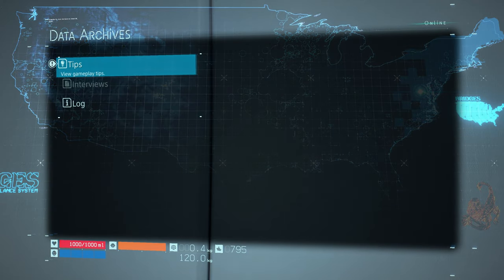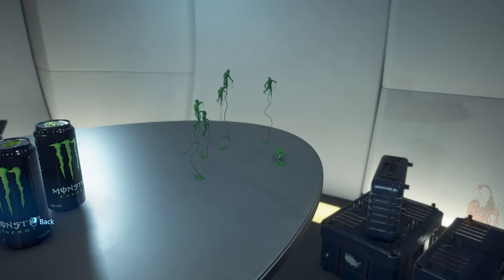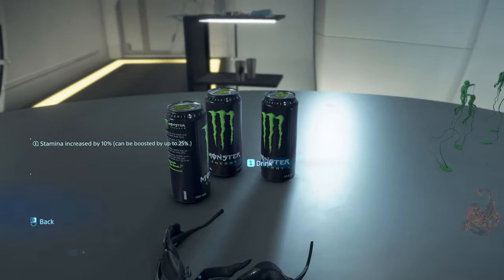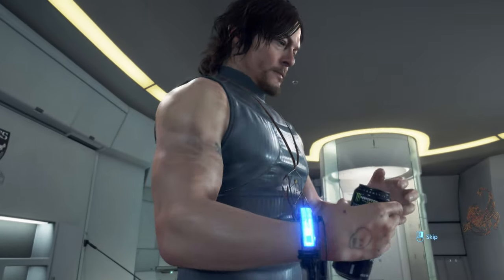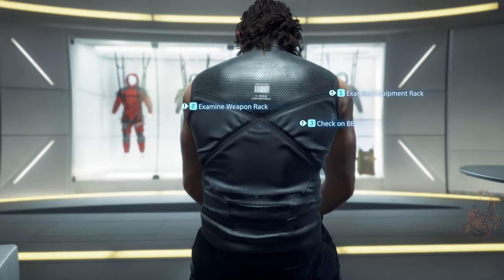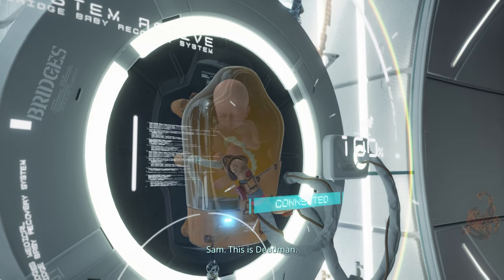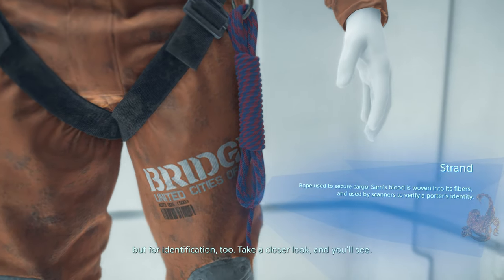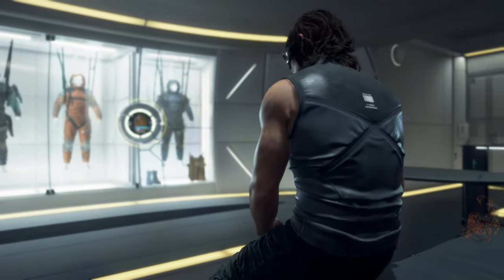Death Stranding Part 28 | Very Hard Difficulty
From legendary game creator Hideo Kojima comes a genre-defying experience, now expanded in this definitive DIRECTOR’S CUT.

In the future, a mysterious event known as the Death Stranding has opened a doorway between the living and the dead, leading to grotesque creatures from the afterlife roaming the fallen world marred by a desolate society.

As Sam Bridges, your mission is to deliver hope to humanity by connecting the last survivors of a decimated America.

Can you reunite the shattered world, one step at a time?